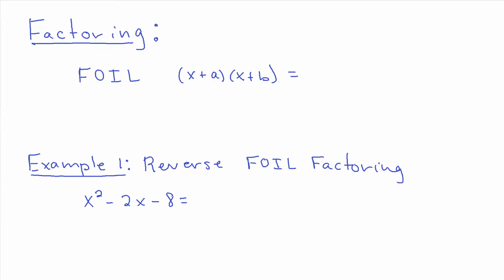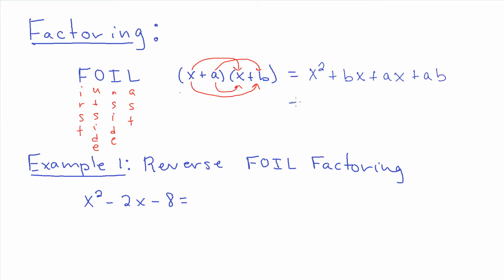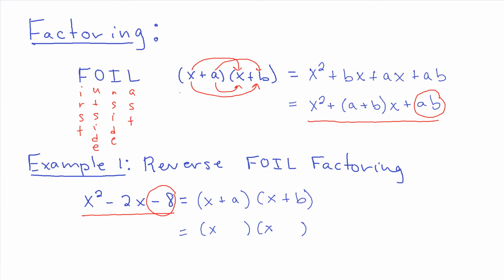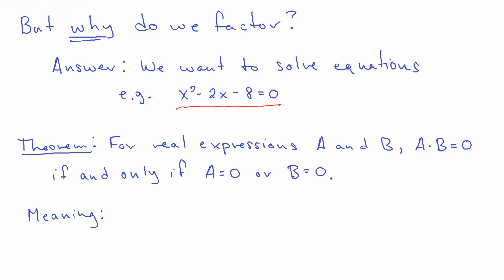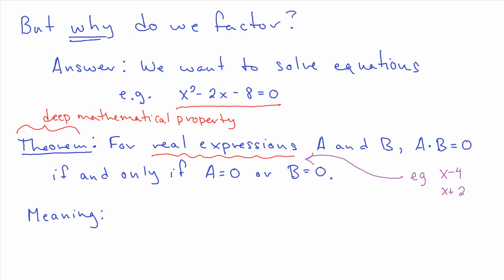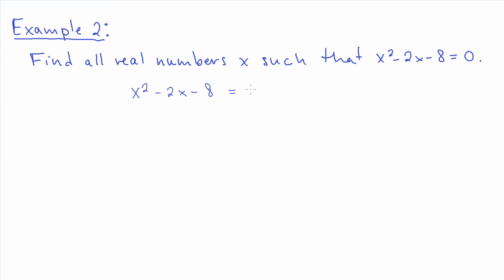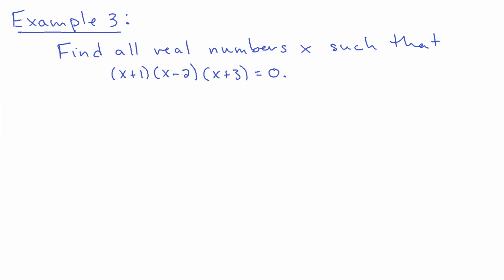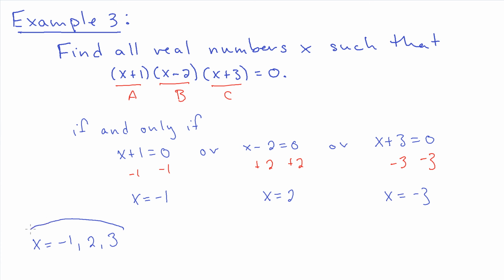Factoring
An overview of reverse FOIL factoring and an explanation of the logic behind WHY we factor.